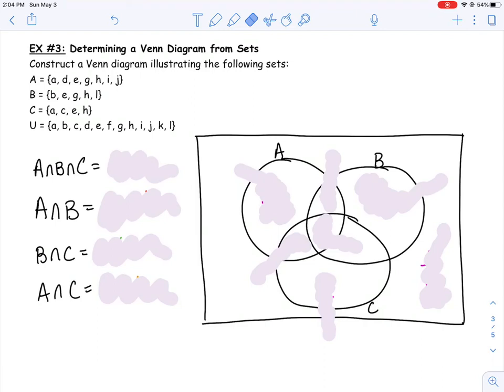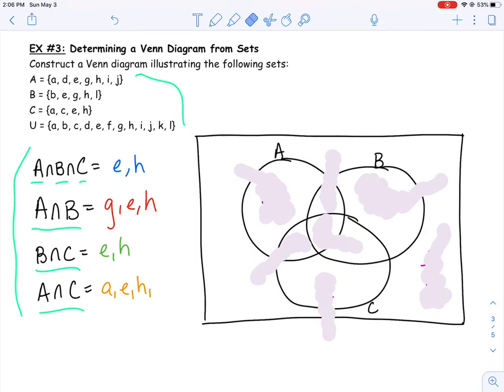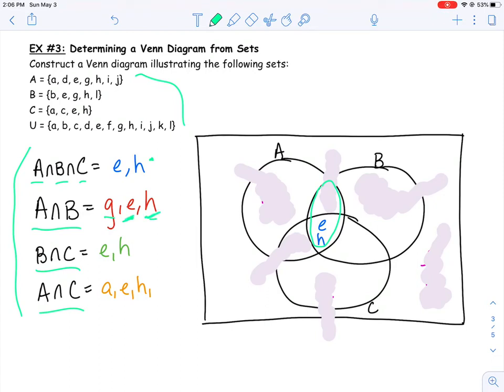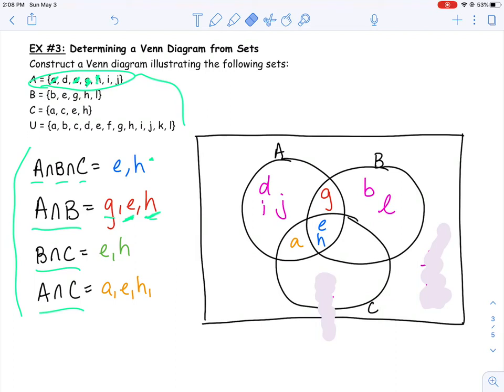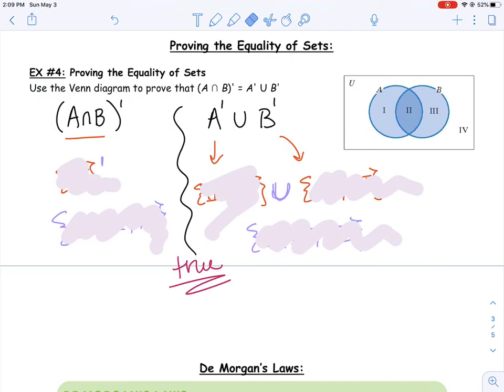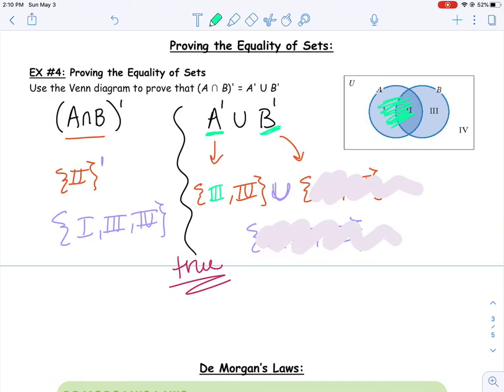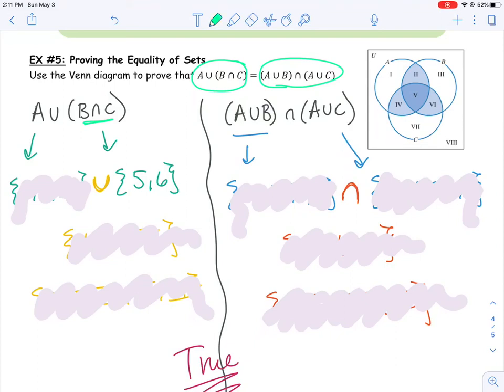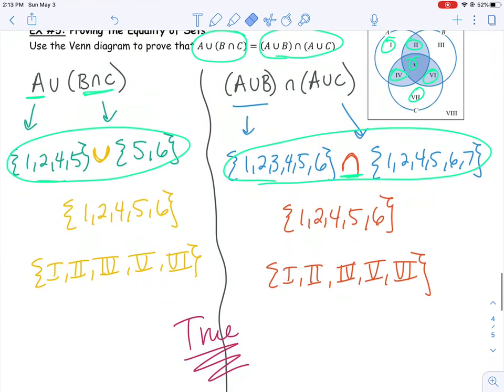MAT142 2.4 ex3,4&5 Set Operations w/3 Sets VIDEO